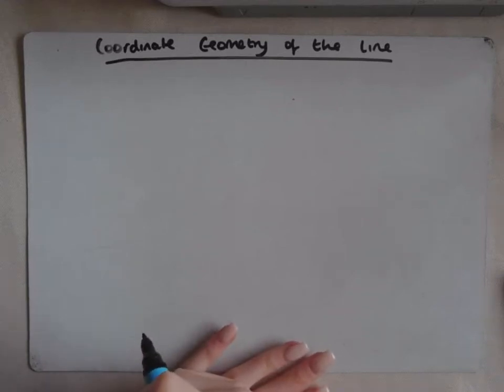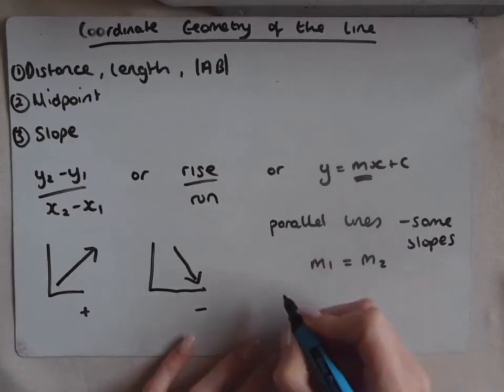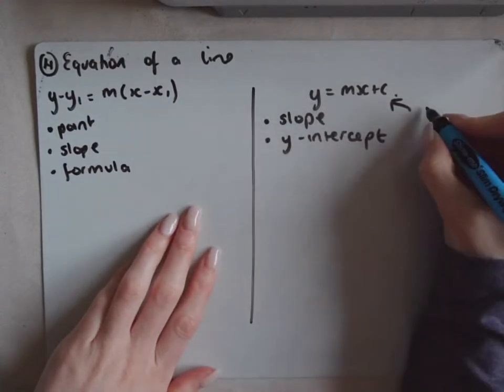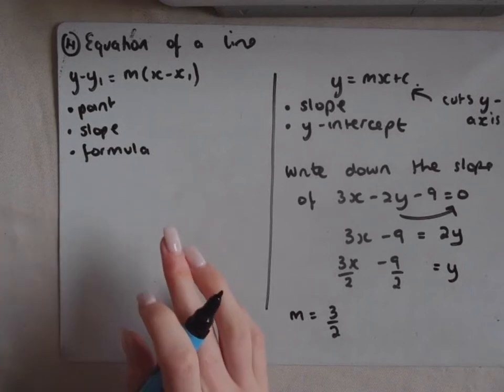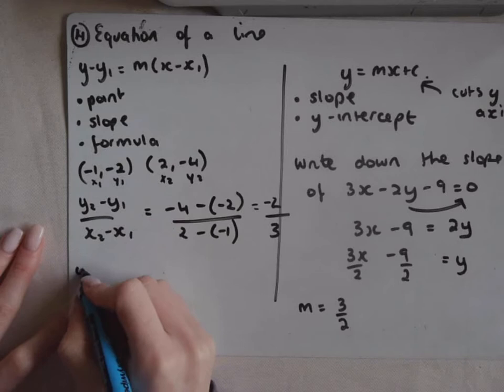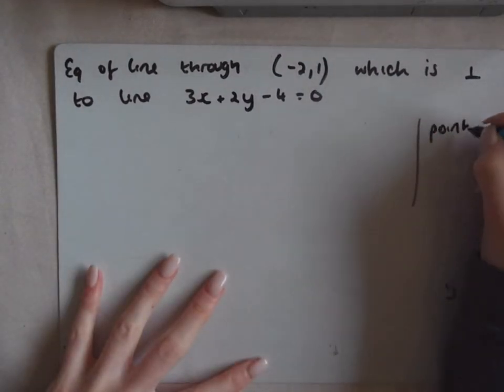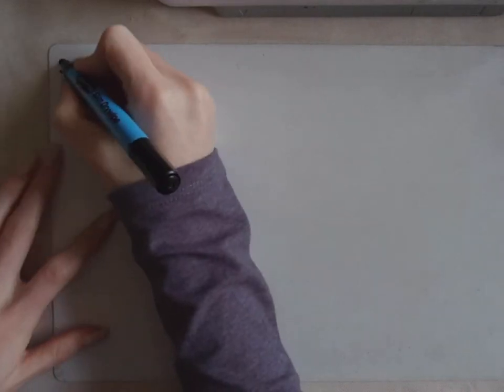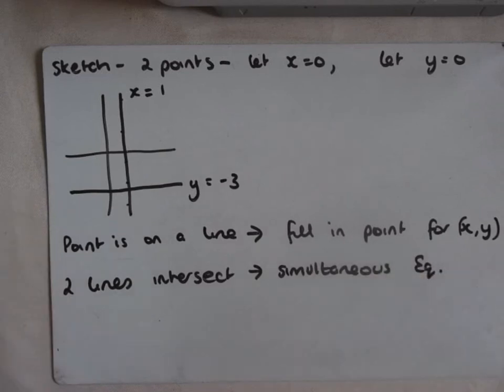J.C. H.L. Revision of Coordinate Geometry of the Line